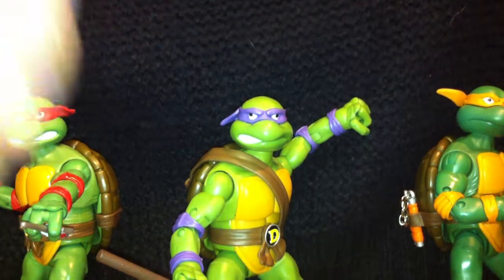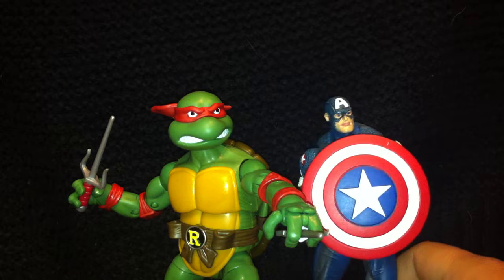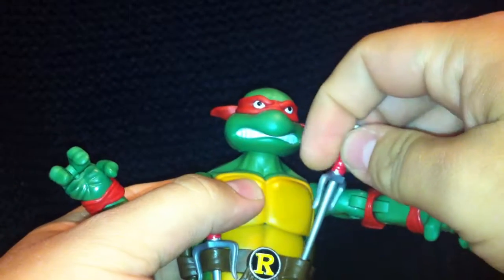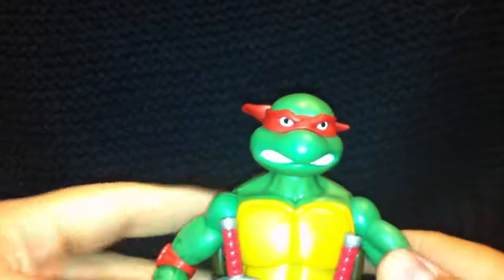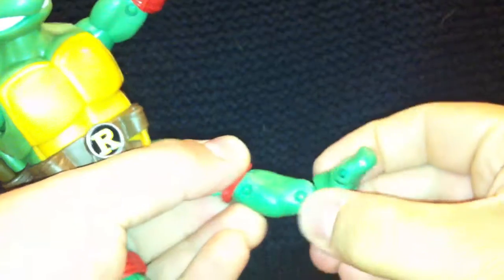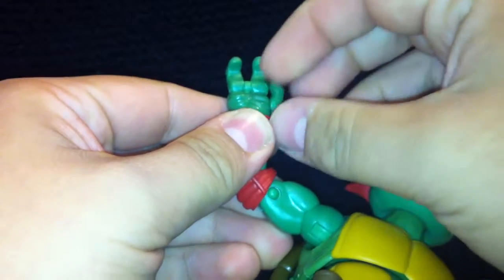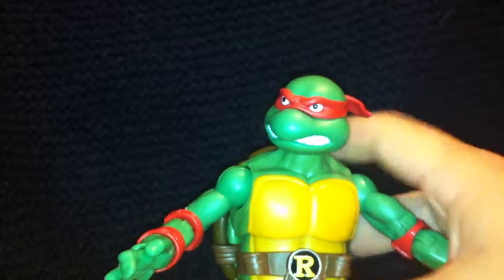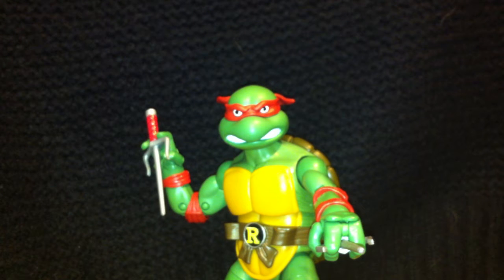TMNT Classic Raphael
amazing toys, this is just my opinion on them check out